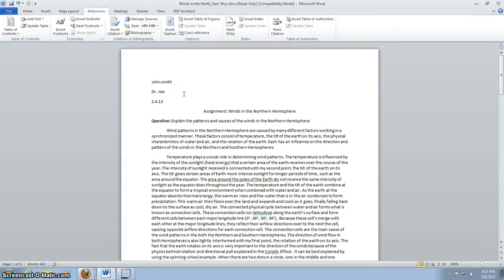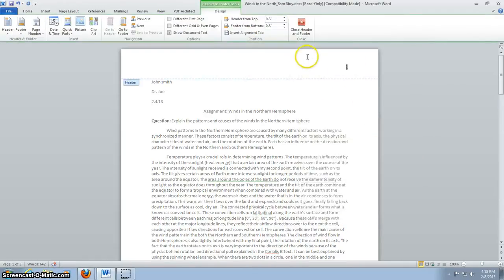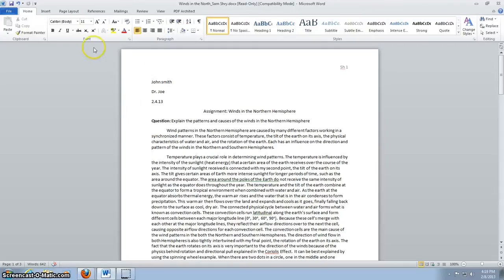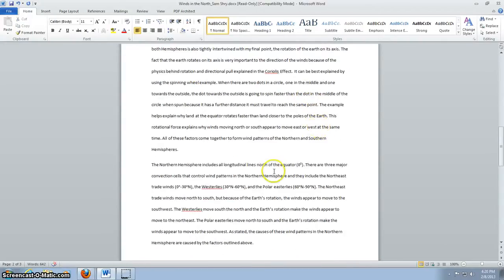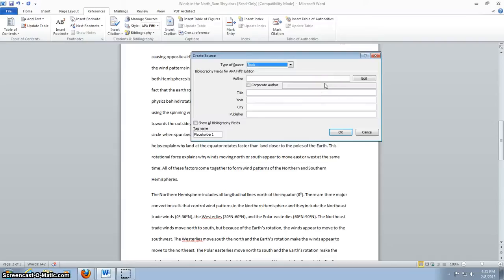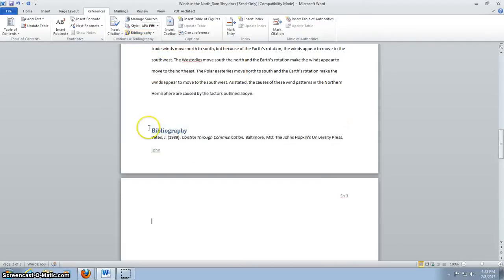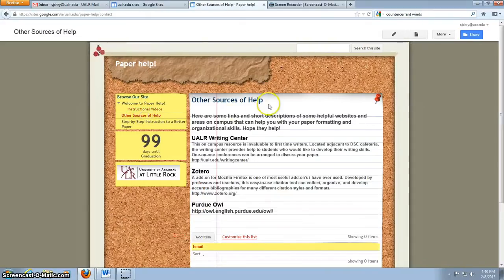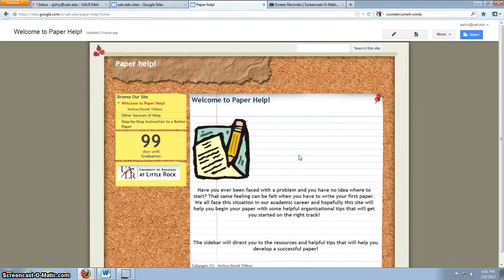Student Technology Trainer's Guide to Academic Paper Help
Created by a student technology trainer in UALR's College of Arts, Humanities, and Social Sciences, this tutorial gives a student's perspective of formatting academic papers in Microsoft Word.